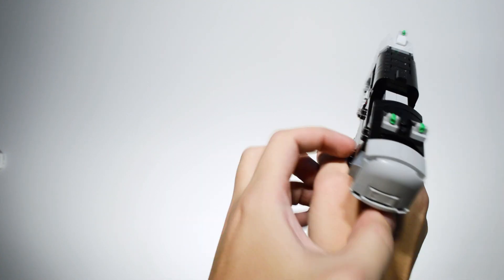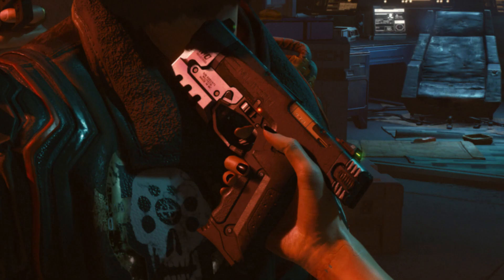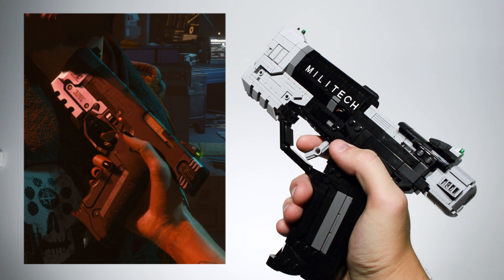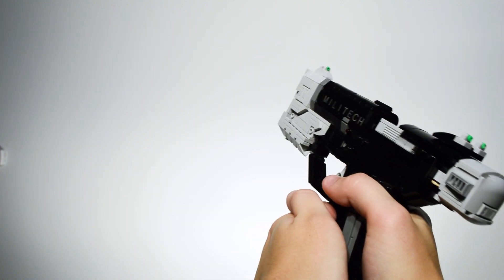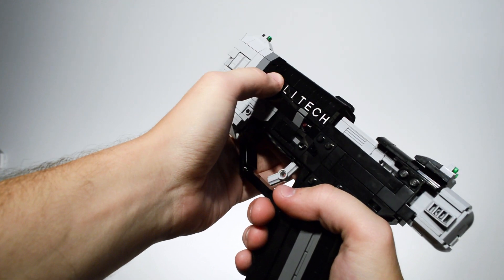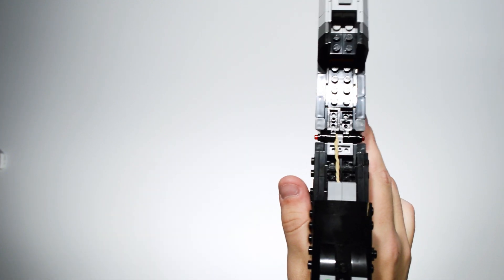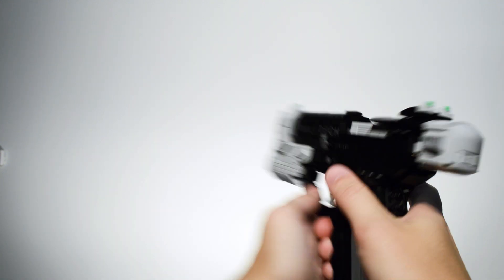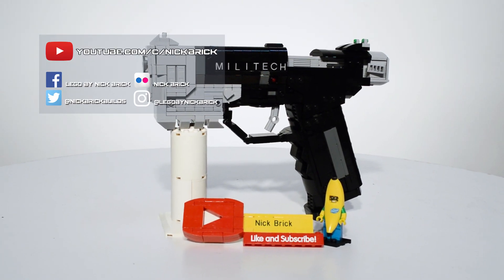LEGO Cyberpunk 2077 🔹 LEGO M-10AF Lexington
Instructions, merch, gallery, and more!

Nick Brick presents a LEGO replica of the Federated Arms Vindicator, a Militech 9mm pistol seen in the Cyberpunk 2077 E3 2018 trailer, Gamescom 2018 screenshots, and gameplay reveal.

Official screenshots from cyberpunk.net